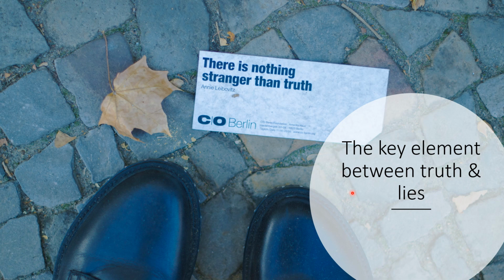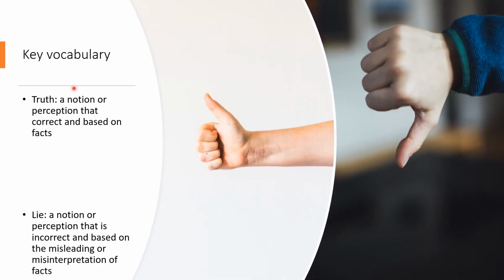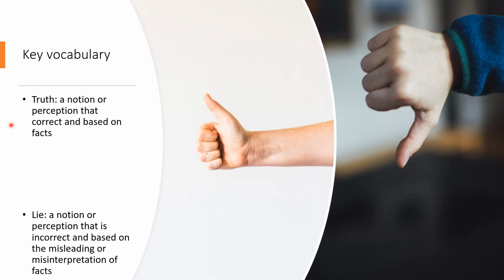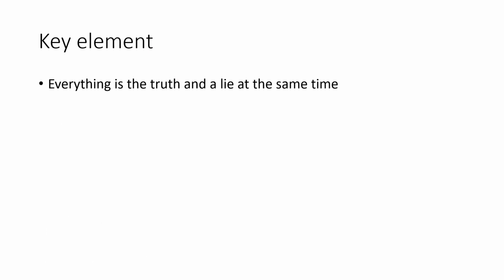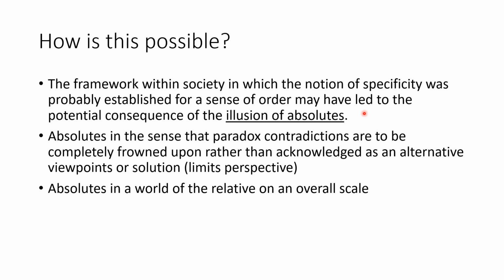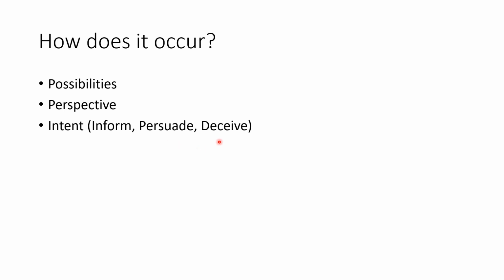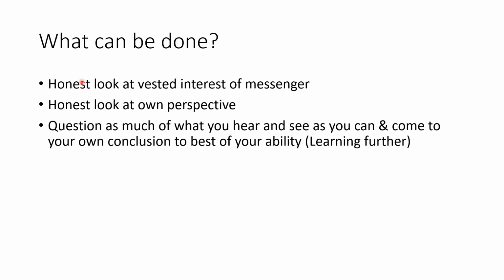The key element between truth and lies (3coursethoughts)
Timestamps
Intro & Vocabulary: 0:00 - 1:40
Key element between truth & lies: 1:41 - 2:10
How is this key element even possible: 2:11 - 4:02
This key element in real time: 4:03 - 10:20
What can be done about this key element: 10:21 - 12:04
Channel motto: 12:05 - 13:51

Markus Spiske
Oksana Manych
Justin Luebke
Sincerely media

Despite the fact that it's the little things that matter, the daily hustle, bustle, and drama within life might make this easy to forget.
Which can spill over into one's life making them miss essential hints life would throw our way in the form of challenges, blessings, and even curses.

The goal of this channel is to open a dialogue in which one can not only see the interconnection in the simple, mundane, and sometimes complex but to reflect upon it. So that a greater individual framework may be derived. Followed up by appropriate and relevant action. Hence Reflection. Framework. Action.